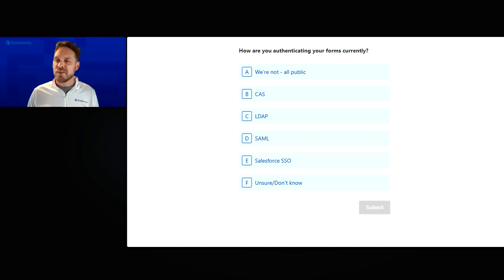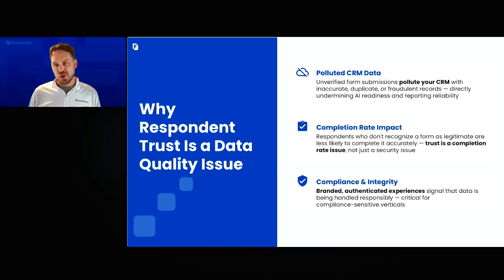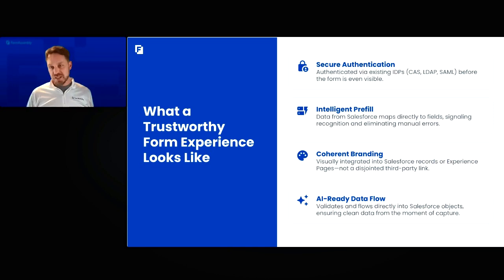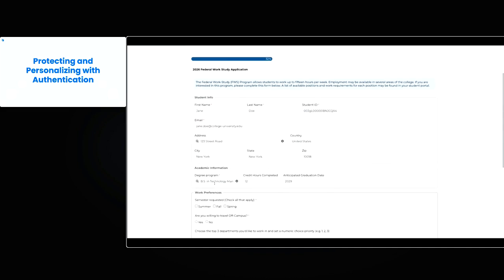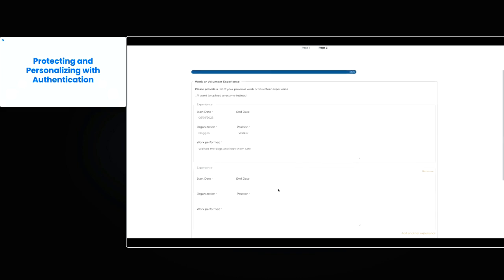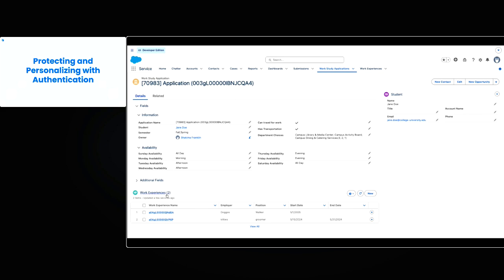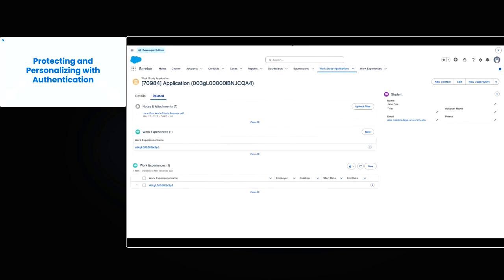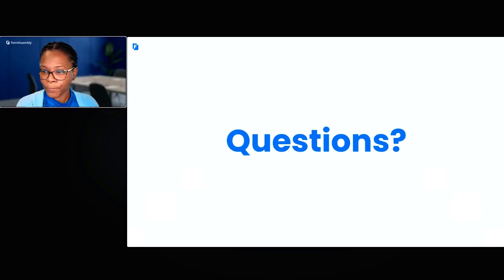Building the Secure Data Layer Authenticated, Prefilled Salesforce Forms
Are you a “Builder” tasked with securing and streamlining your organization’s data processes within Salesforce? ‘

Secure processes don’t have to be a bottleneck. Join us for an in-depth, on-demand session where you’ll learn how to take control of the data entering your CRM, ensuring it’s clean, accurate, and AI-ready.

This session covers how FormAssembly tools empower you to build a secure and efficient data layer by focusing on authenticated and prefilled form experiences.

What You Will Learn:

- Build Trust with Authenticated Experiences: Discover how to seamlessly authenticate form respondents using systems like CAS/LDAP/SAML and securely publish forms on Salesforce Experience Pages or launch them directly from Salesforce objects.

- Boost Efficiency with Prefilled Data: See how to prefill forms with existing Salesforce information, leverage Dynamic Prefill for complex scenarios, and utilize Dynamic Picklists to guarantee data accuracy.

- Master Complex Updates: Learn how to update multiple Salesforce objects simultaneously from a single form submission.

Step into the future with clean, reliable data. We’ll offer in-depth demonstration of FormAssembly’s tools in action, helping your organization achieve peak data governance and operational efficiency.